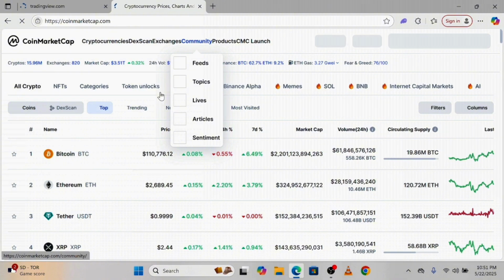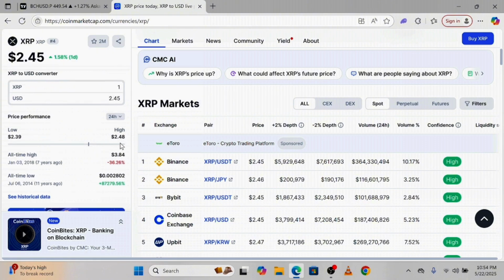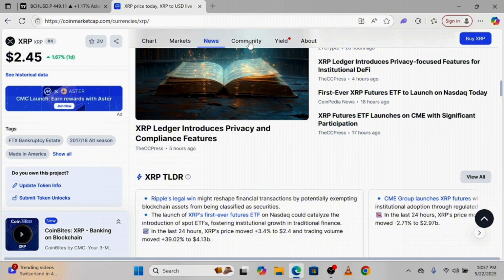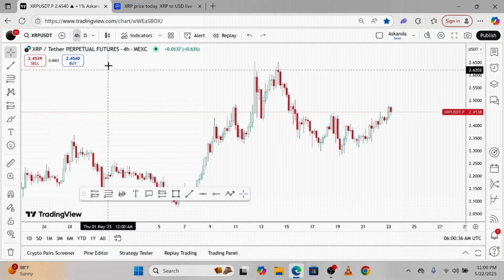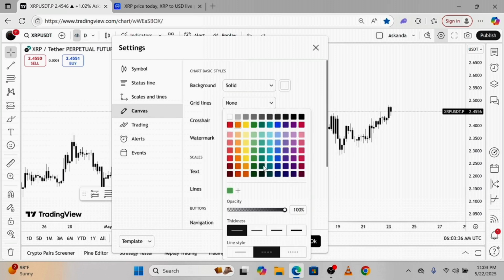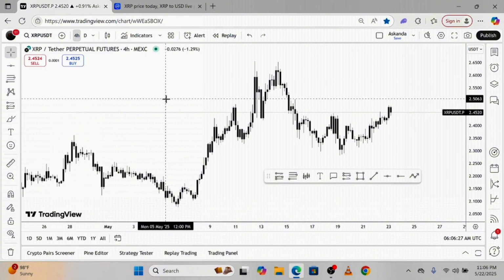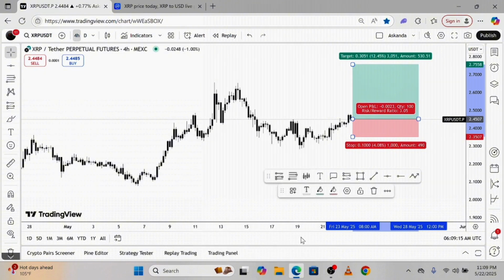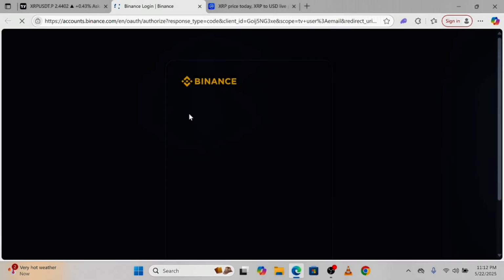How to Day Trade Crypto with CoinMarketCap & MEXC: Make $500 Daily (Full Course)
🚀 Learn how to day trade cryptocurrency like a pro and aim for $500 daily profits with this comprehensive full course tutorial! 📈 Discover step-by-step strategies using CoinMarketCap for market analysis and MEXC for fast, low-fee trading. Perfect for beginners and experienced traders alike, this course covers technical analysis, risk management, and proven trading setups to boost your crypto profits. 💰 Don’t miss out—start your crypto trading journey today!

🔑 What You’ll Learn:
How to use CoinMarketCap to spot high-potential coins
Setting up and trading on MEXC like a pro
Day trading strategies to maximize daily profits
Risk management tips to protect your capital
Real-time trade examples and market analysis

The information provided in this video is for educational and informational purposes only and is not intended as financial advice. Cryptocurrency trading involves significant risks, including the potential loss of your entire investment. Past performance is not indicative of future results. Always conduct your own research and consult with a qualified financial advisor before making any trading or investment decisions.